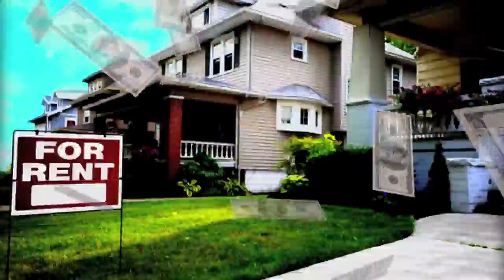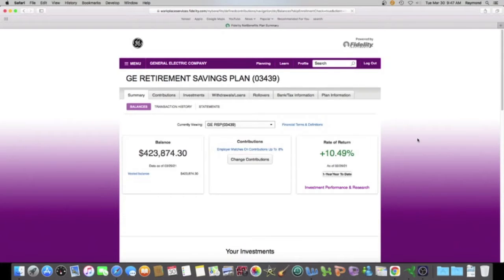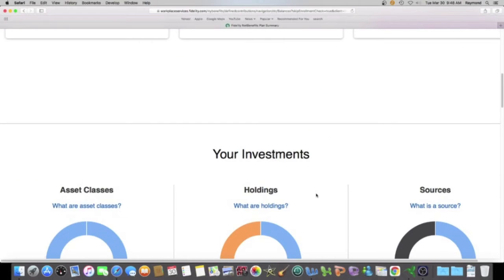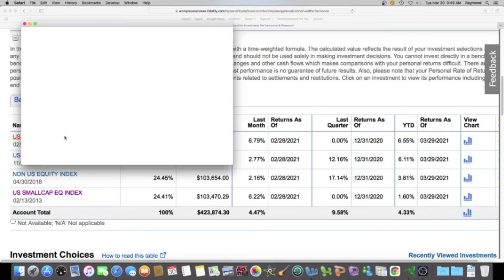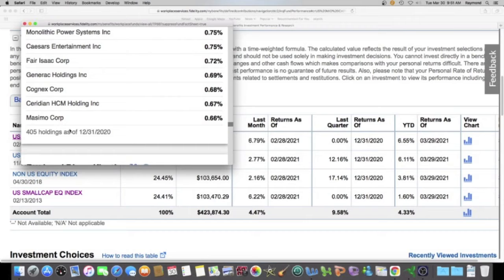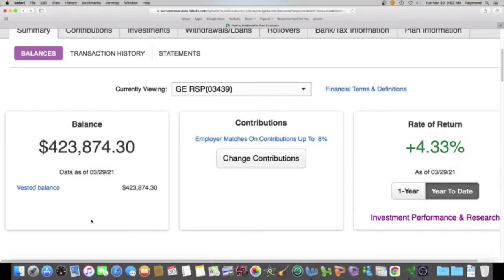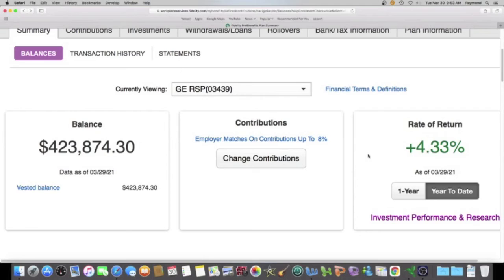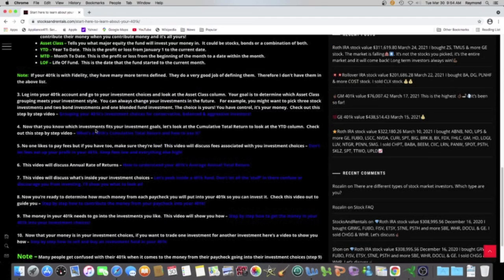GE 401k balance is $423,874.30 March 29, 2021 What goes ⬆️ must come ⬇️ & it will go back ⬆️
There’s no reason why you can’t get money too.

I show you every 401k fund I own!

It's all free, why would I try to get money from you when I'm showing you that I make my money in the stock market and rentals I own?✊🏿

If I can do it, you can do it better!

You can go over to StocksAndRentals.com and find a ton of videos and articles to read like how to buy and sell stocks and funds in your 401k and while you’re there, you can download a free rental lease, inspection report, and rental application if you want to become a landlord.